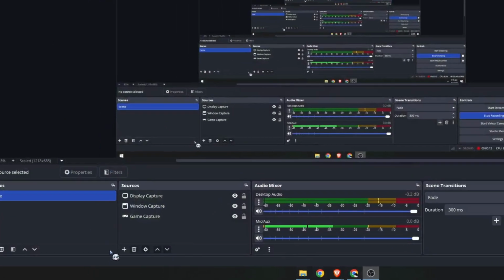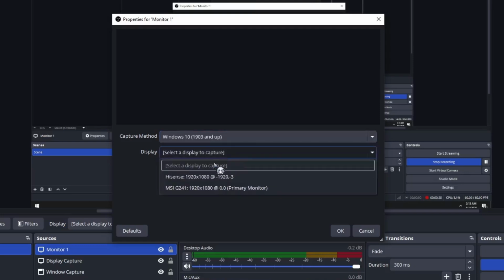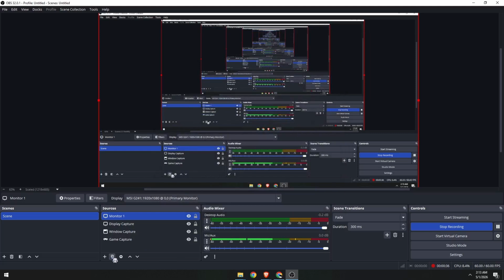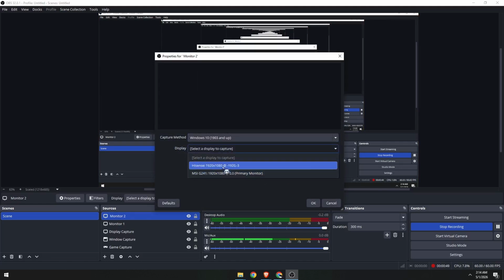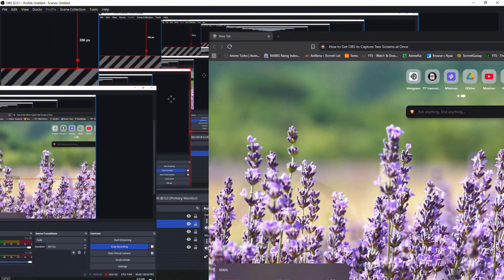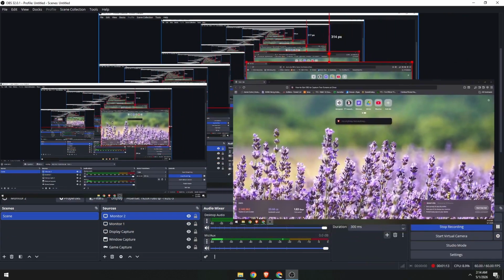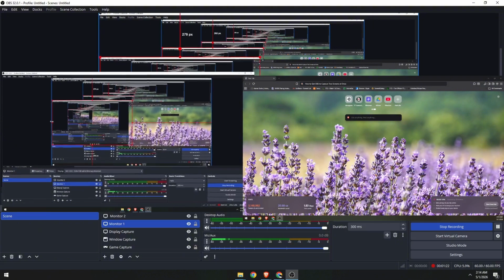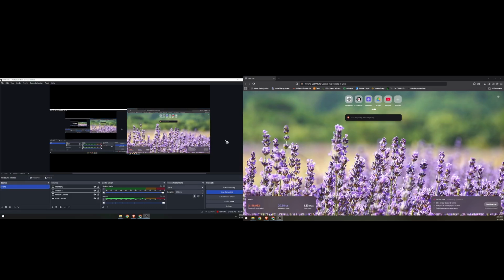How to Capture Two Screens at Once in OBS in 2026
How to Record Two Screens Simultaneously in OBS in 2026

Capturing multiple displays simultaneously is a powerful feature for content creators, streamers, and educators, especially when using tools like OBS Studio. Recording two screens at once allows users to showcase different perspectives, workflows, or applications within a single production. This setup is commonly used for tutorials, presentations, and live streams where multitasking and visual clarity are important.

This topic highlights how multi-display capture fits into modern recording and streaming workflows. As content creation becomes more dynamic, the ability to manage multiple sources within one project enhances flexibility and improves viewer engagement. Understanding how display capture works across different screens helps users build more professional setups and deliver higher-quality visual content.